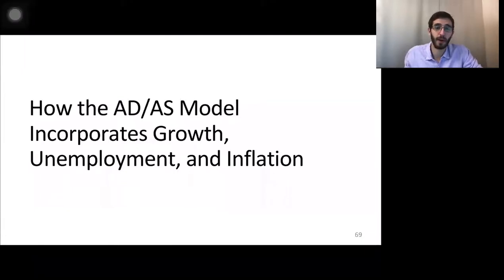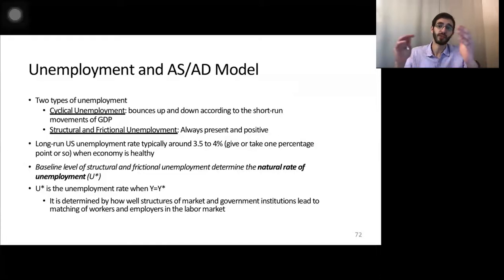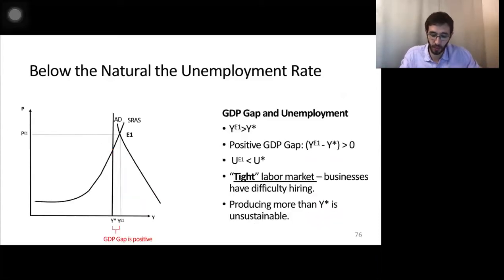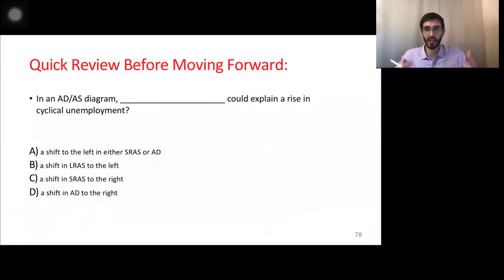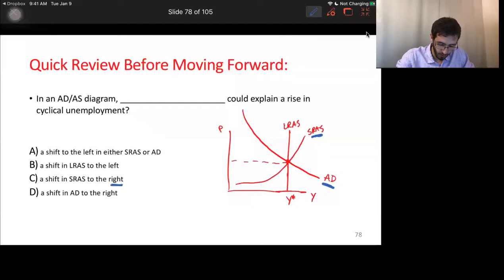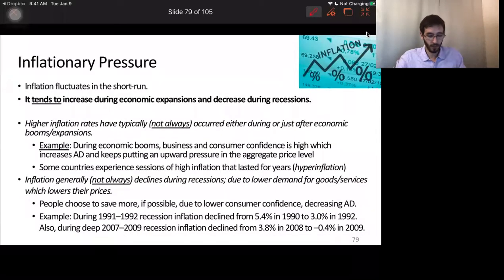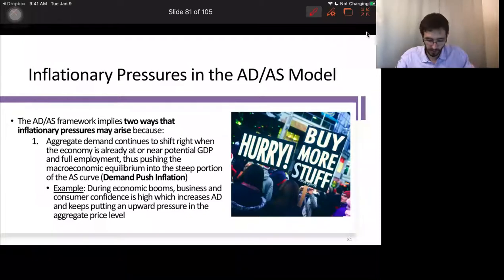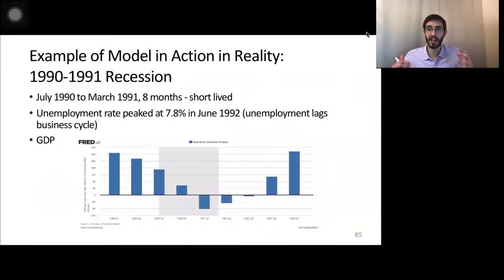AD and AS Model, Part 5: Further Understanding of AD and AS Model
This video continues the presentation of the chapter about the Aggregate Demand and Aggregate Supply Model. This video includes a discussion of how to incorporate the analysis of inflation and unemployment into this econometric model.